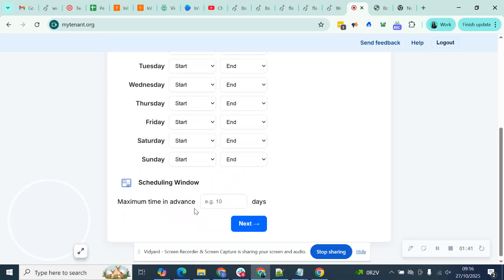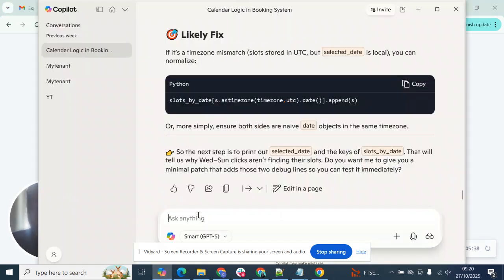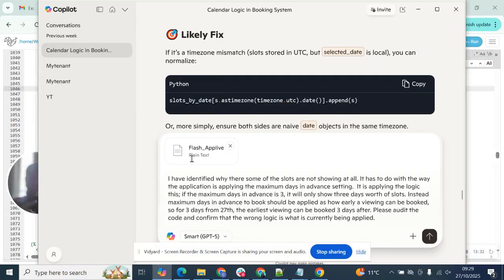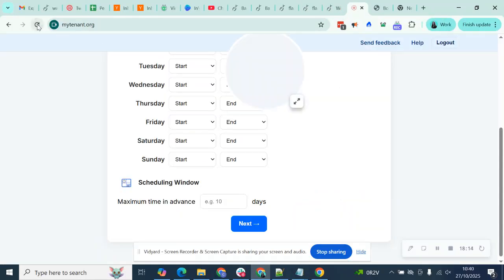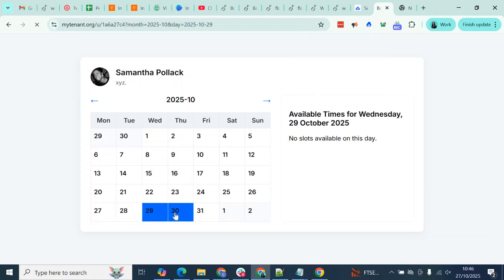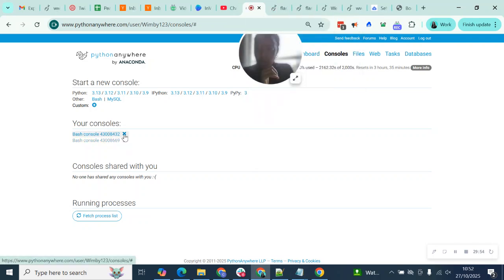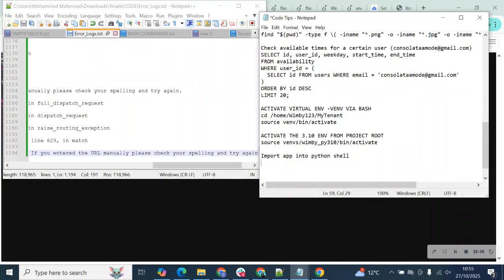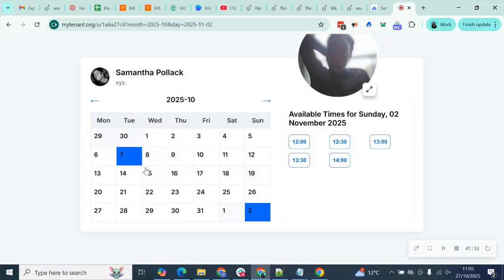Vibe Coding Session With CoPilot- Booking Logic for Mytenant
Welcome back to another Vibe Coding Session with Copilot — where I share the real energy, flow, and persistence of building my app Mytenant in public.
In this episode, I dive into the booking and availability logic that powers Mytenant. This is where vibe coding really shines: instead of a rigid tutorial, you’ll see me working through the logic in real time, experimenting, prompting Copilot, and letting the creative flow guide the build.
Vibe coding is about more than just writing lines of code — it’s about embracing the rhythm of problem‑solving, staying in the zone when bugs appear, and letting AI collaboration spark new ideas. You’ll see how I balance structure with spontaneity, and how persistence turns challenges into breakthroughs.

👩‍💻 What you’ll see in this vibe coding session:
- Designing and refining booking and availability logic for Mytenant
- Using Copilot prompts to generate, test, and adjust code in real time
- How vibe coding helps me stay creative and resilient when debugging
- Practical insights into prompt engineering for coding workflows
- A transparent look at the ups, downs, and flow of building in public

🎯 Why vibe coding matters:
- It shows the real process of coding — not just polished tutorials
- It’s perfect for retrainers and career changers who want to see how persistence and creativity combine in software engineering
- It highlights how AI tools like Copilot can amplify your flow, not replace it
- It makes coding feel approachable, human, and even fun.

💡 Who this video is for:
- Career changers and retrainers learning to code with AI
- Developers and founders curious about vibe coding as a practice
- Anyone exploring AI‑assisted development and prompt engineering
- Viewers who want to understand how booking and scheduling logic works in real apps

This video is part of my Build Mytenant with AI series, where I document the entire journey of creating an intelligent scheduling platform — from concept to deployment.